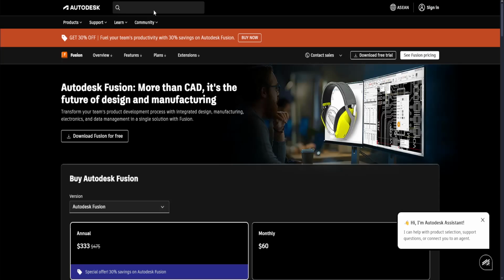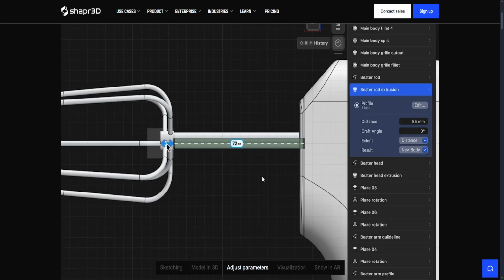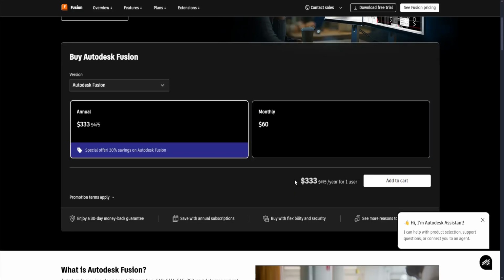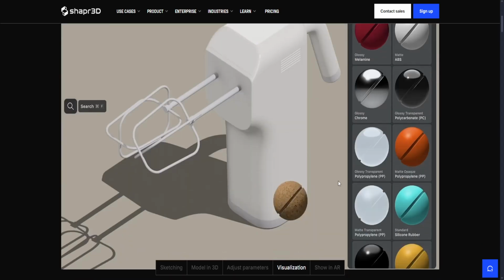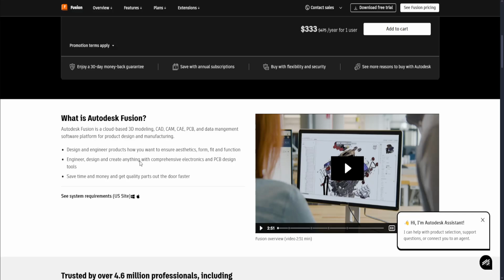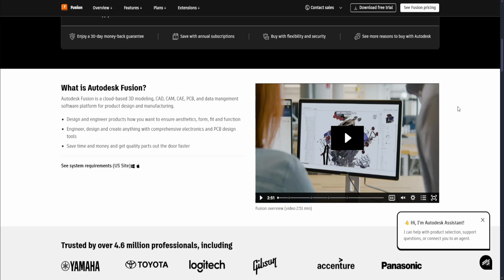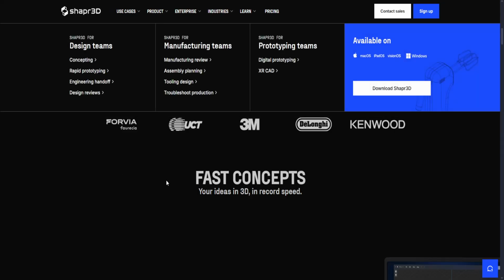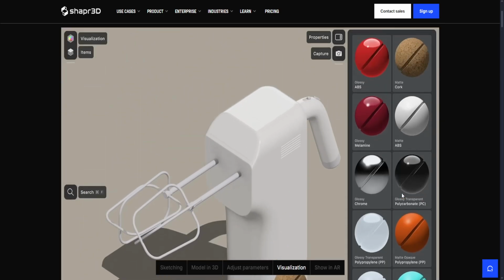Shapr3d Vs Fusion 360 | Best CNC Design Software? (Honest Review)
📱 In this video, I’ll walk you through Shapr3d Vs Fusion 360 | Best CNC Design Software? (Honest Review)

Timestamps
0:00 Intro
0:07 Tutorial